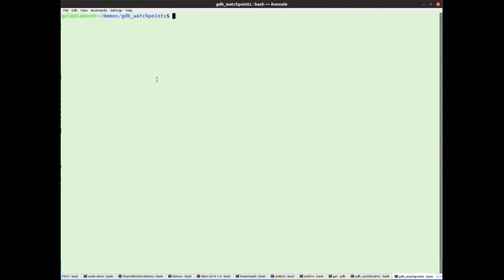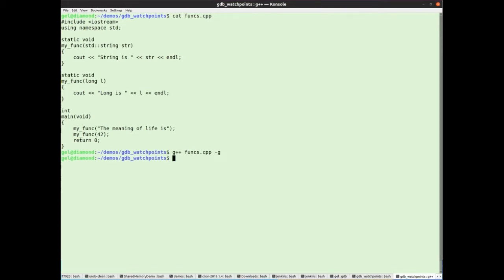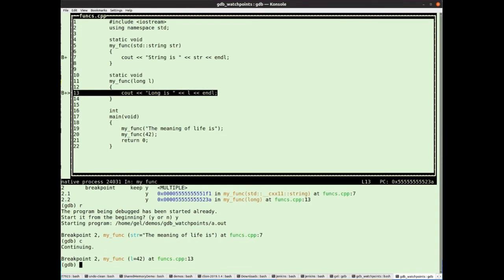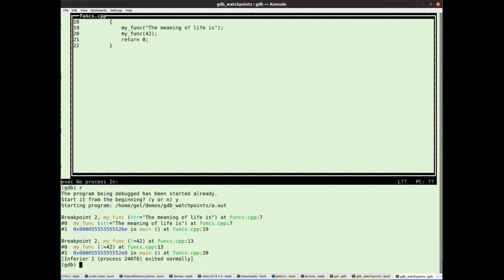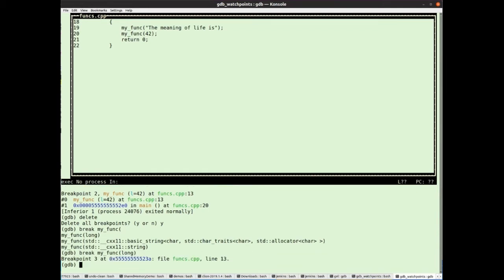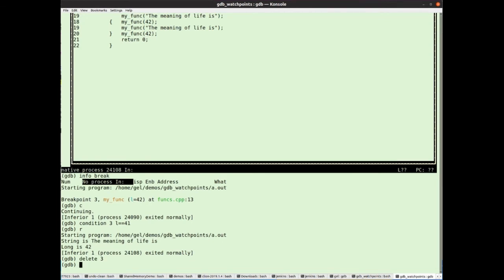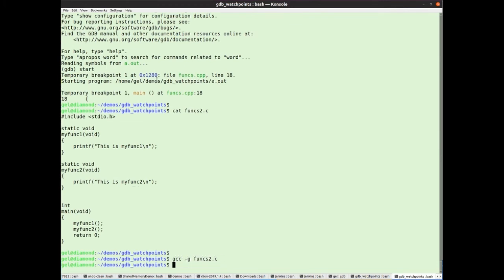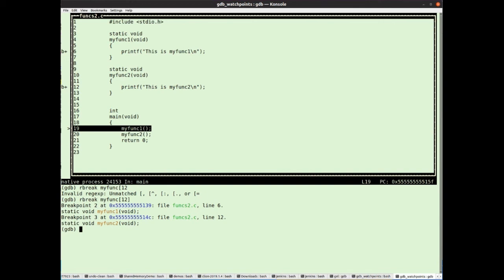GDB breakpoint types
You presumably know precisely how to set a breakpoint at a specific line number in your program. You likely know too that you can set a breakpoint based on a function name.

But what do you do when you have multiple functions with the same name? Identical function names regularly happen, for example, with statically defined functions in C and with overloaded functions in C++.

In this video, Greg Law explores setting a breakpoint based on a function name, as well as conditional breakpoints and regex breakpoints.